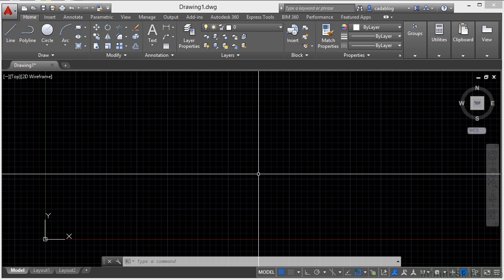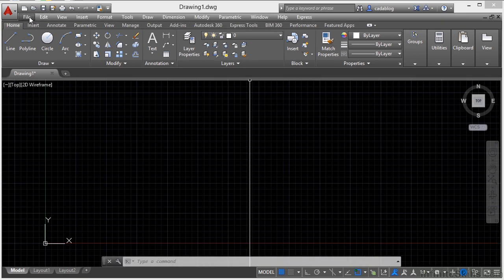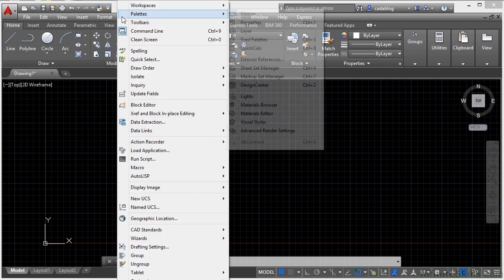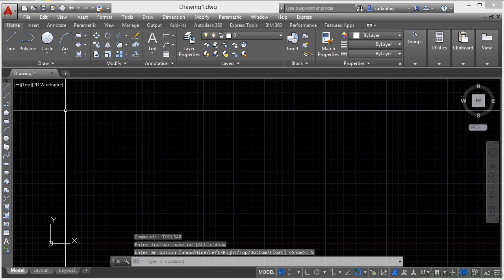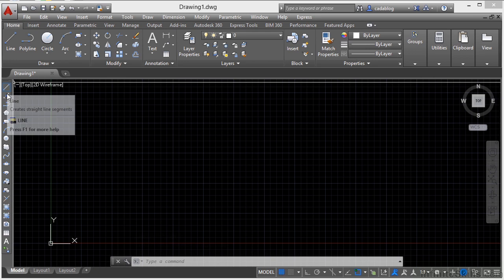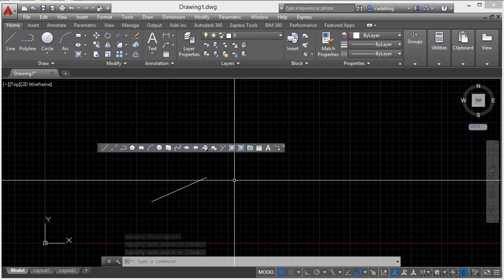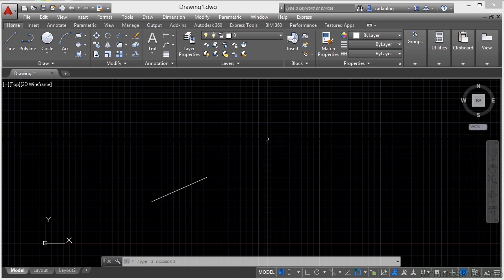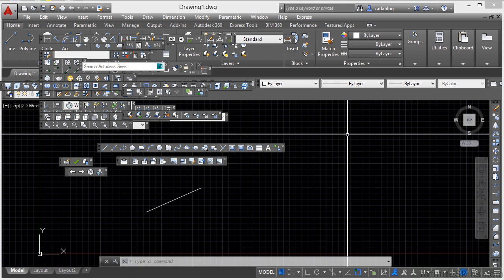AutoCAD 2015 Training Video Tutorial 03 05 Toolbars And The Menubar